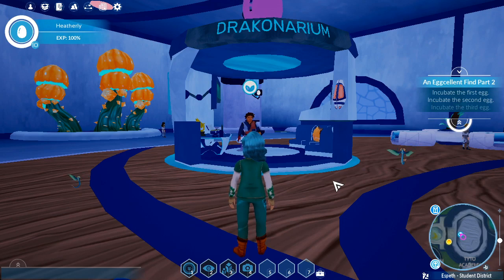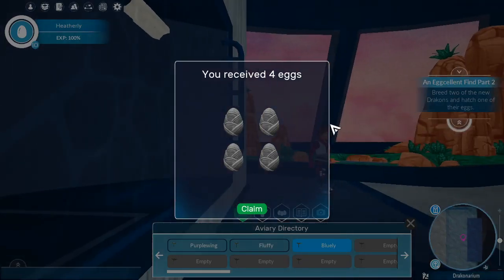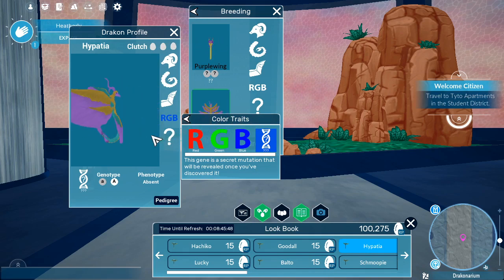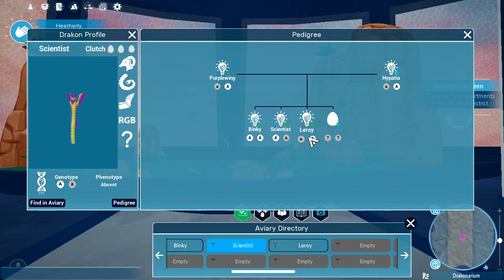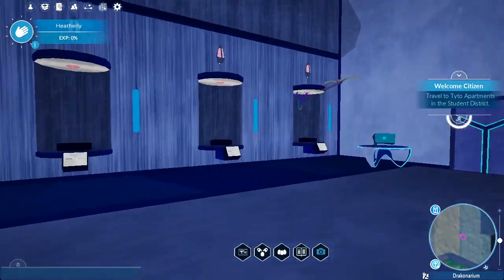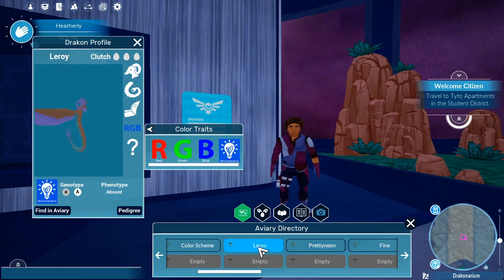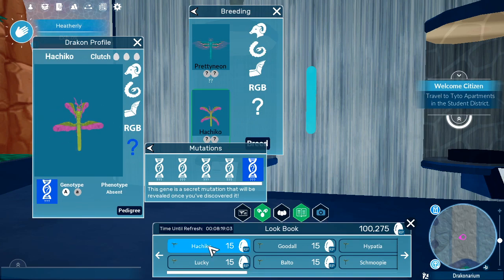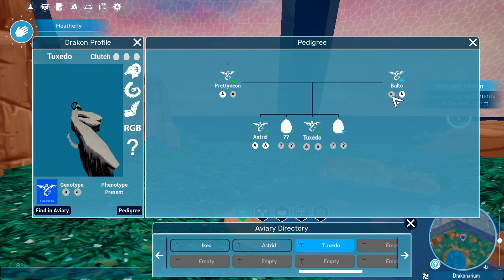Let's Play: The Drakonarium (Genetics & Inheritance Sandbox)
Join Creative Director Caroline in her fanciful drakonarium and help her decide what kind of genes her Dream Drakon should have! Learn about the different types of genetic inheritance (and how environmental factors can have an effect on gene expression) and listen to a bunch of cute drakon cooing noises.